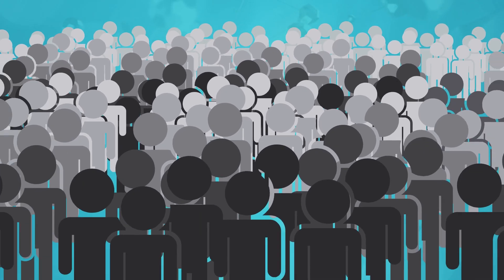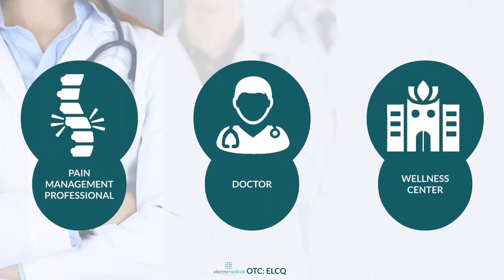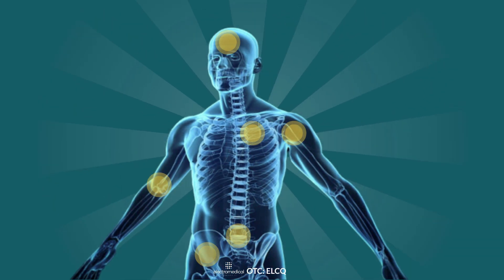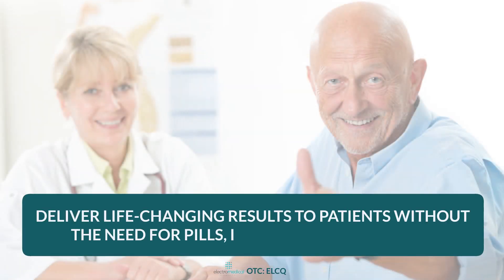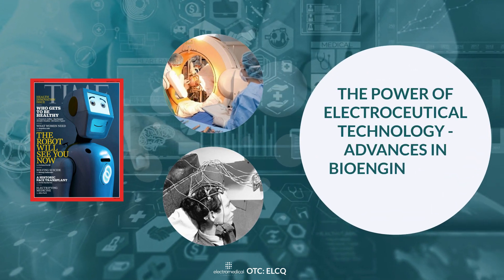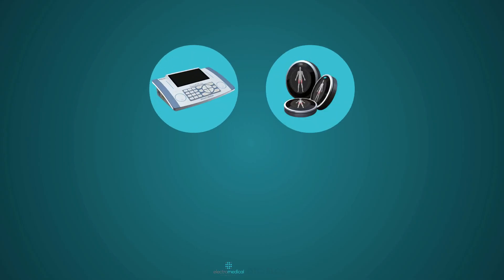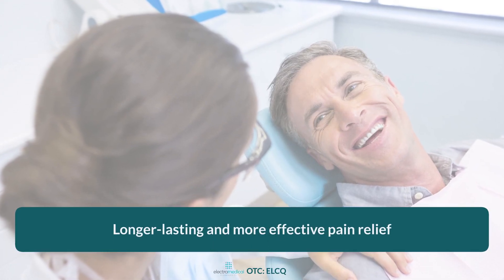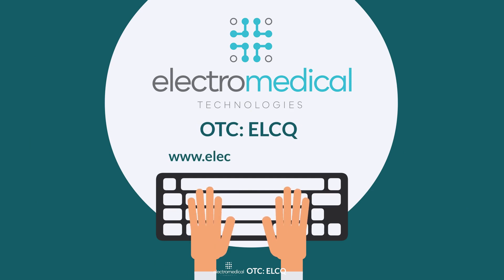Electromedical Technologies DeepPulse™ and WellnessPro Plus® Targets A Massive Market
Electromedical Technologies (OTC: ELCQ ) reported a jump in revenues of 22% in Q1 compared to the same period last year. The increase can be attributed to WellnessPro®, an FDA cleared bioelectronic device designed to relieve chronic, intractable, and acute pain. The next-generation device targets the pain-management sector that treats an estimated 1.5 billion people globally.

WellnessPro® is positioning Electromedical Technologies to elevate a new era and category of medicine called "Bioelectronics," a new standard of treatment that can safely use electrical signals to replace pills, injections, implants, and patches to combat chronic pain. The device shows a unique ability to unlock the body's natural ability to achieve wellness and better health by using energy, frequency, and vibration.

Notably, the company points out that Q1 growth came without any additional advertising. Instead, the sales were organic and generated by more and more people using its devices and sharing the powerful results they experience with their social networks. Electromedical Technologies is also benefiting from the growing trend of holistic and natural treatments from patients seeking pain relief alternatives that may be used at home.